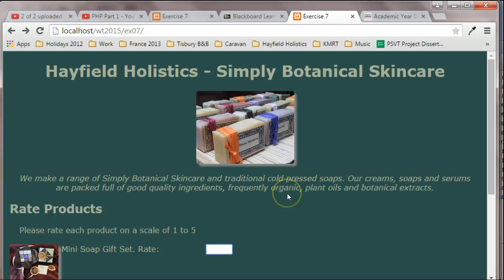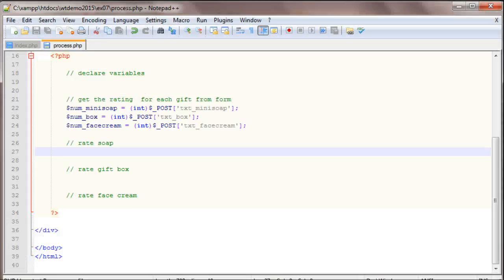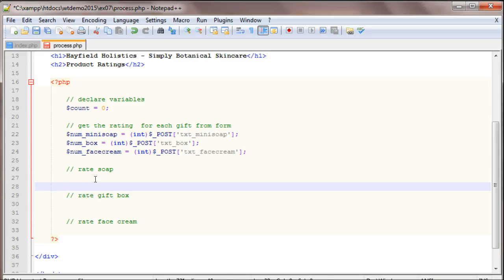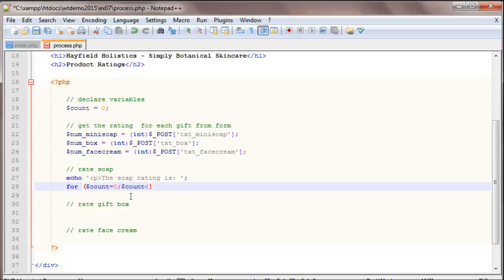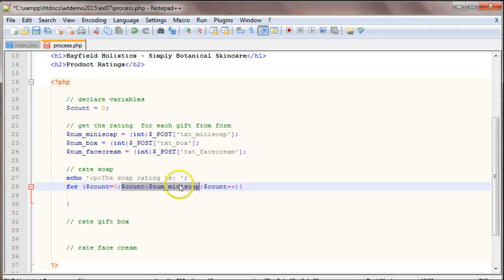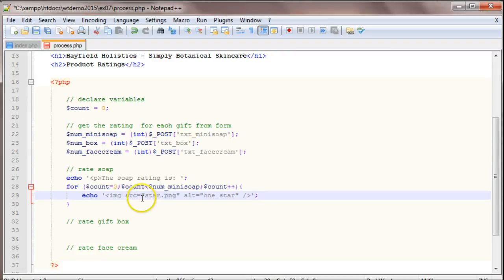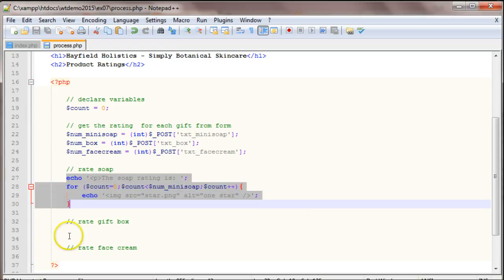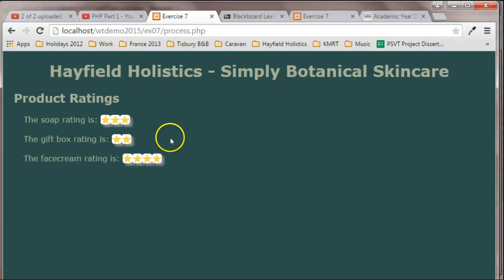PHP Exercise 7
Using a for loop to repeat code